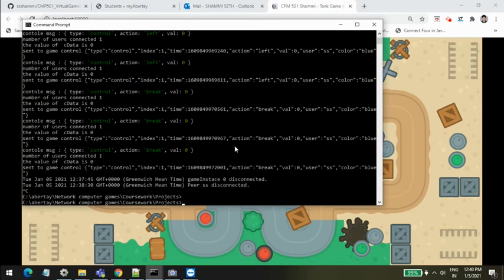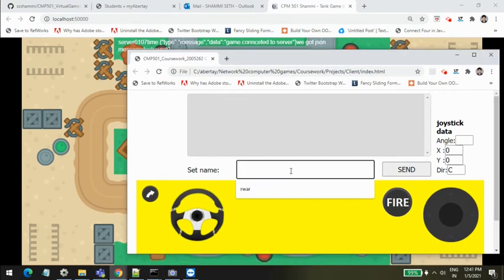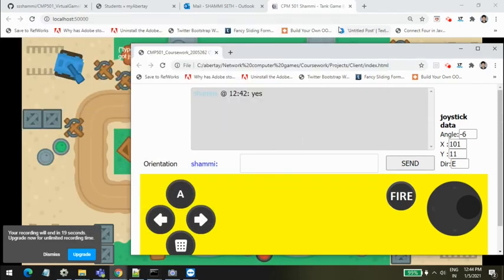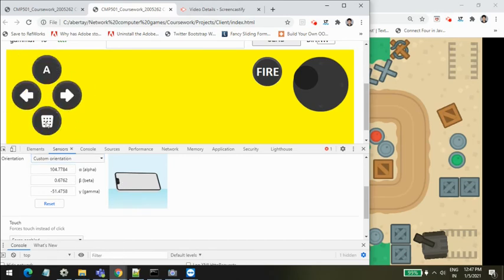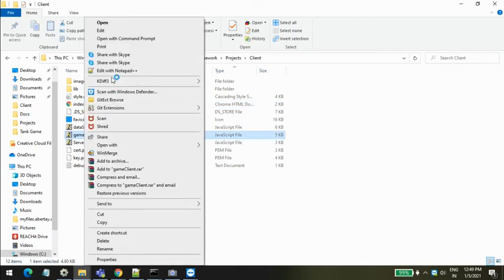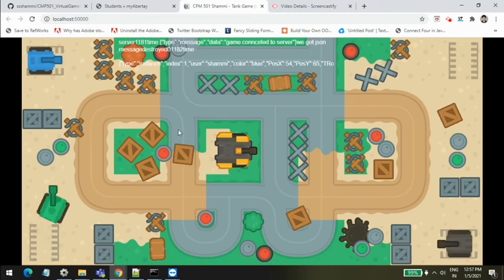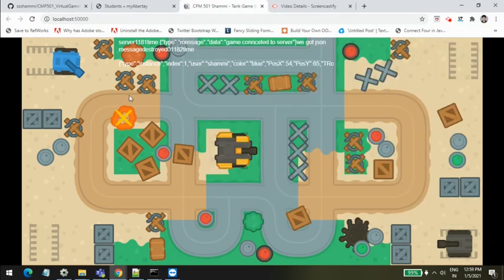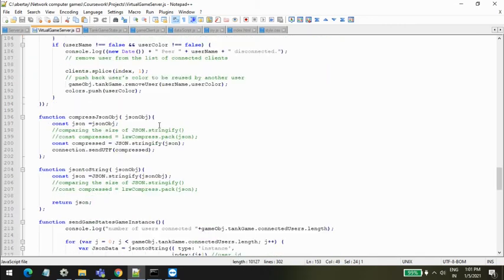Network Game Development Nodejs Cross-platform, Virtual game room.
Coursework Submission for Network Game Development module. Discusses the computer network architecture, network protocols, socket programming, built using nodejs, javascript and html5. This was summited together with report which lacked some details about latency and prediction. I have detailed the TCP, websocket, SLL and justification for use of websocket protocol for game development. seems that the comparison of WebRTC or Http pooling, TSL etc did not cut across for good grades and the report did not follow the recommended structure. Let me know what you guys think i got C+ for this module.